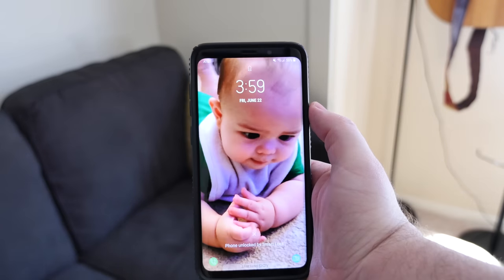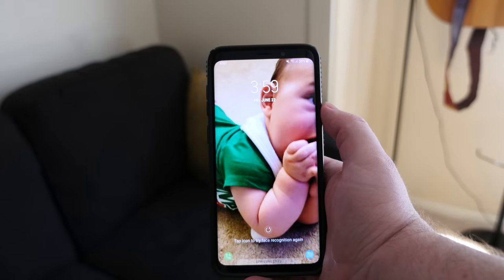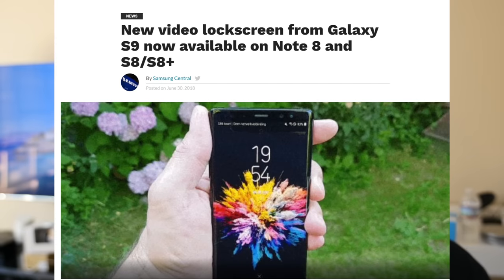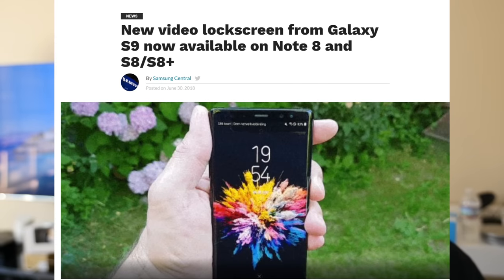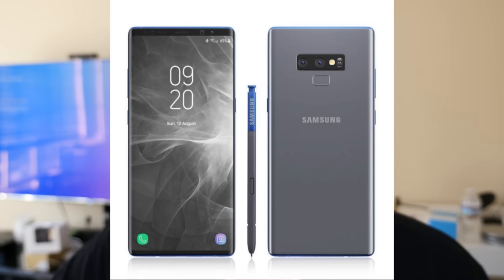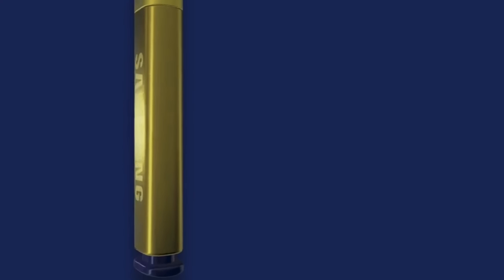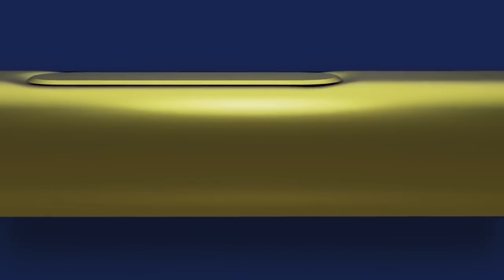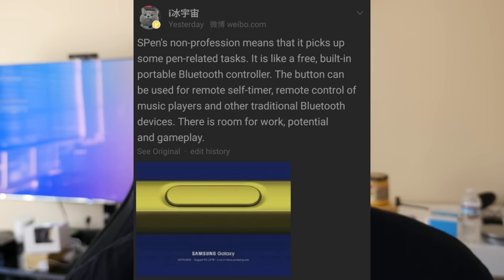Galaxy Note 9 S-Pen Button Features LEAKS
Galaxy Note 9 S-Pen Button Features LEAK | Video lockscreen from Galaxy S9 now available on Note 8 and S8/S8+

Galaxy Note 9 S Pen features may include music playback control